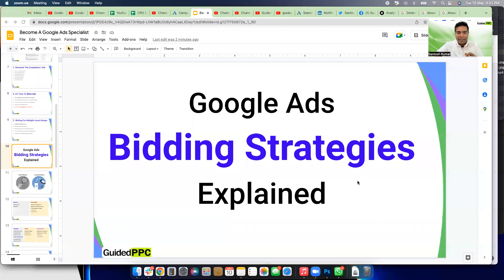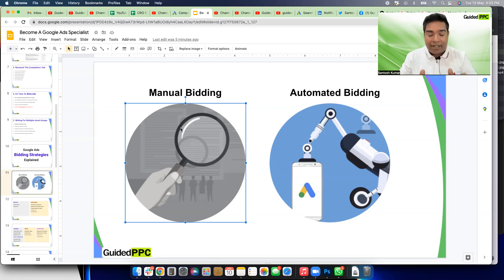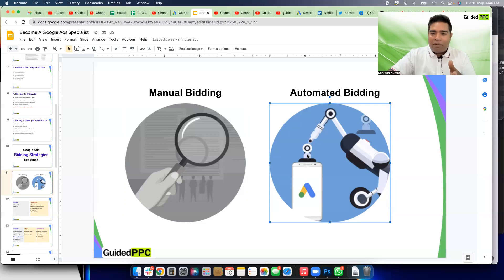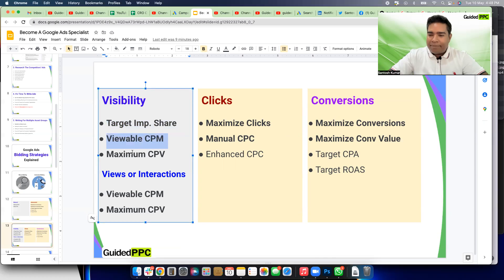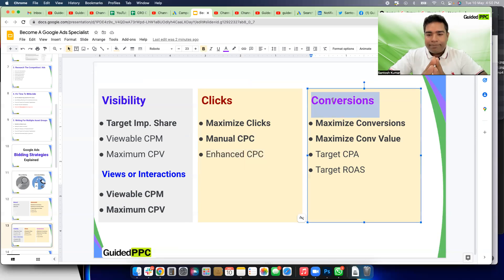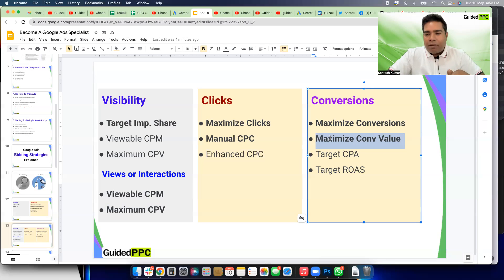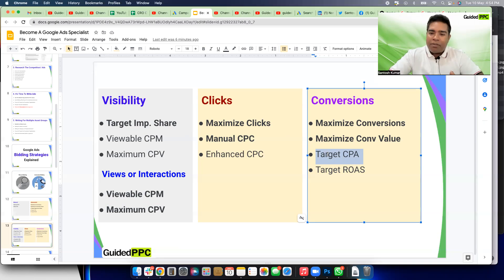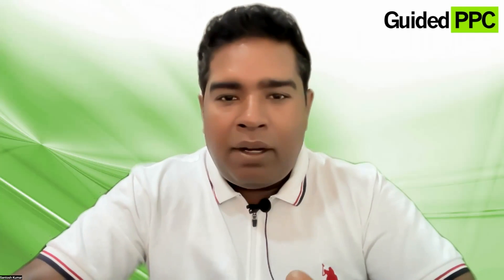Google Ads Bid Strategies Explained - 2022 Guide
Google Ads Bidding Strategy is a critical concept to understand otherwise you would still be doing things the old school way and working towards failure.

The one important question I ask candidates appearing for Google Ads Specialist interview is:

"What is your preferred Google Ads Bid Strategy and why?"

The answer I get most often is "Manual CPC" with an explanation that it providers them control over the campaign.

Seriously? Just because the manual gear provides you control, you wouldn't prefer the automatic car?

Heck, we have self driving cars now! Heard of Tesla? Elon Musk?

Please stop kidding yourselves and learn what bid strategy can be most effective for your campaigns.

Fine, there can't be one bid strategy fits all situation but then manual CPC is the one of the top 10 things in your mind, not the only one.
🏆 Binge-watch this playlist to Learn Google Ads from the Director of Google Ads Specialists at Solutions 8, the most respected Google Ads Agency on this planet)

🙏 I'm doing my 'Karma', time to do yours 🙏

👏 Please "Like" and "Comment" on the video. Please help the algorithm take this course to someone in need. I am doing my bit of 'karma', its time to do yours please!

🤘If you are ready, apply here for a Google Ads Specialist role at Solutions 8